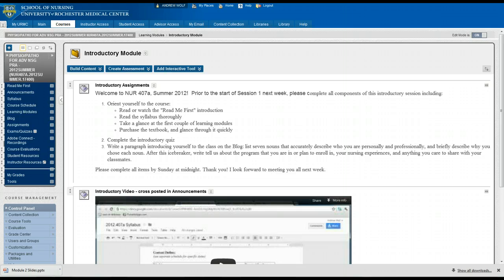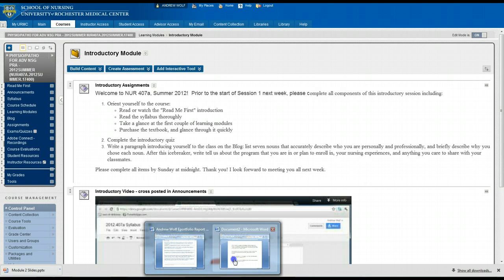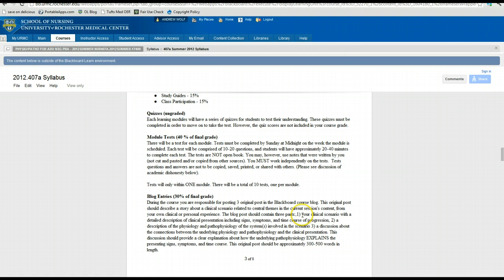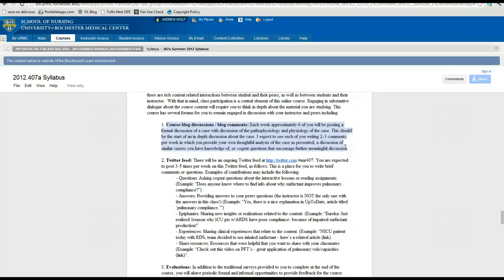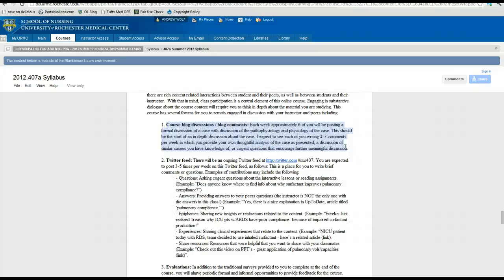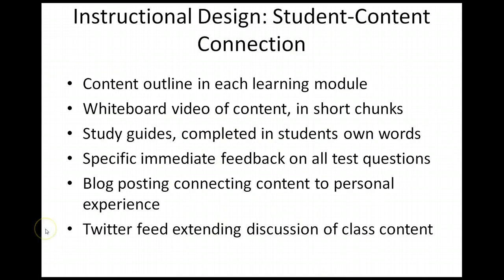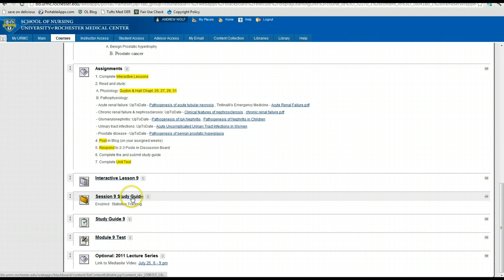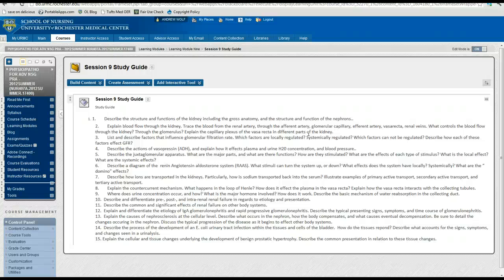Student to Student Interactions in an Online Course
Creating student to student interaction in an online course through the use of blogs, Twitter, and discussions.